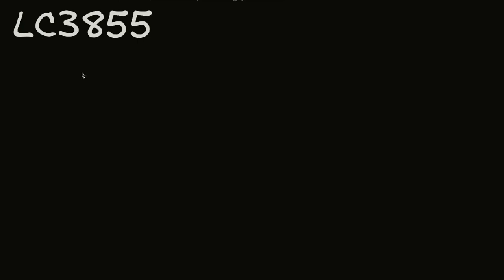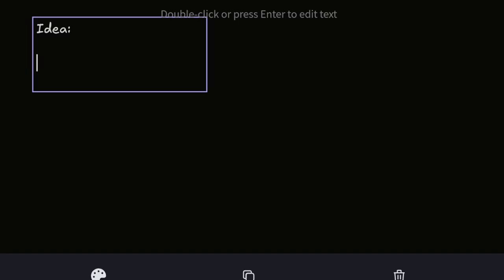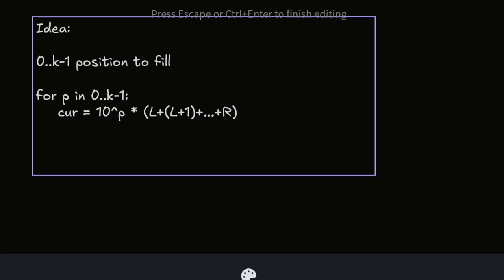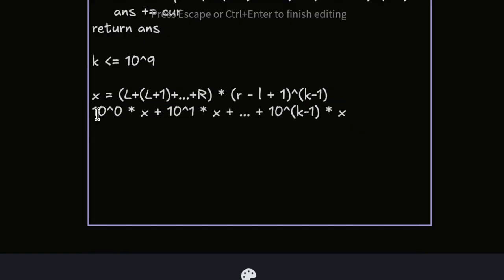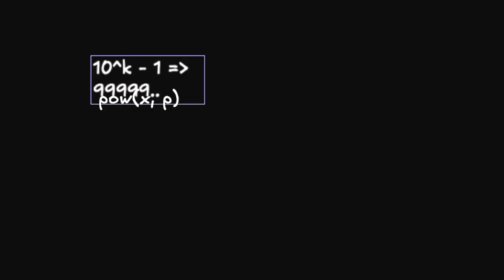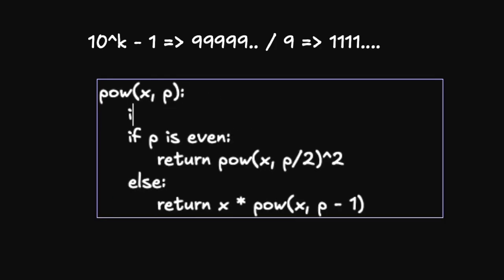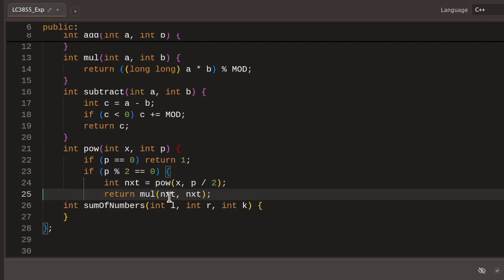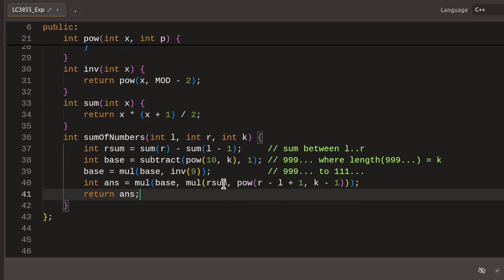Sum of K Digit Numbers In a Range [LeetCode] [Whiteboard] [C++]